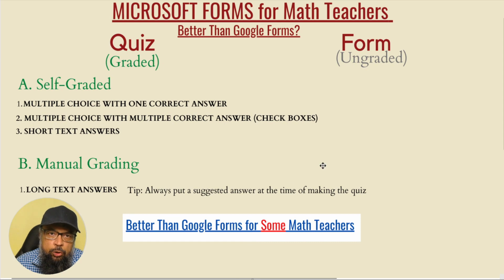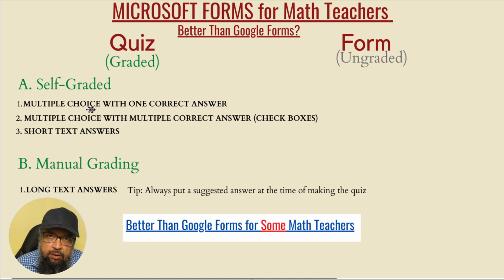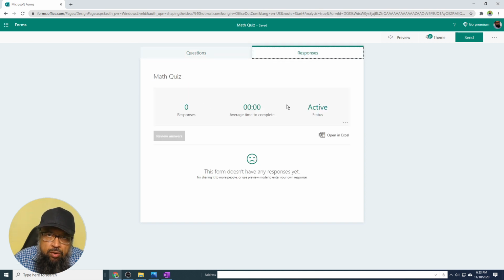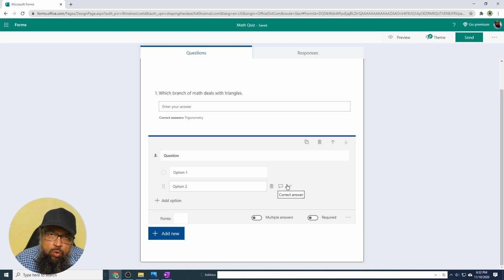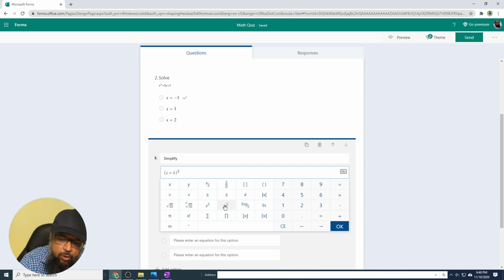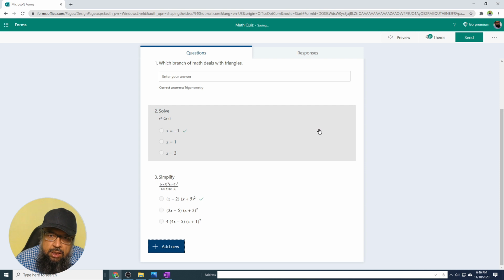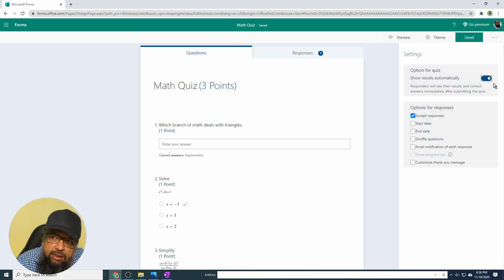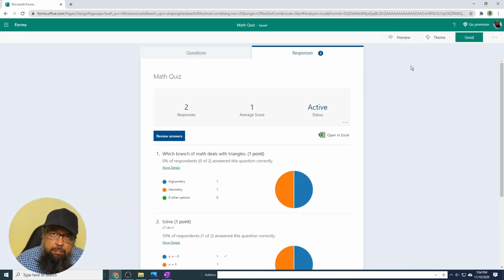Microsoft Forms for Math Teachers [Complete Quiz Tutorial]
Next Watch this:
Digital Online Whiteboards [Features and Comparison]

This is a complete tutorial on creating Math quiz in Microsoft forms. Video is useful for math teachers. You will learn how to use Microsoft forms for creating a math quiz with math equations and expressions. How to create questions, how to review responses and how to grade students in Microsoft form math quiz. I will also compare Microsoft forms with google forms which is better and why.